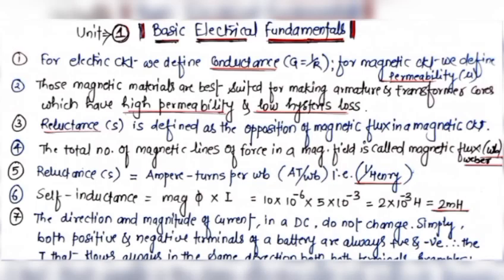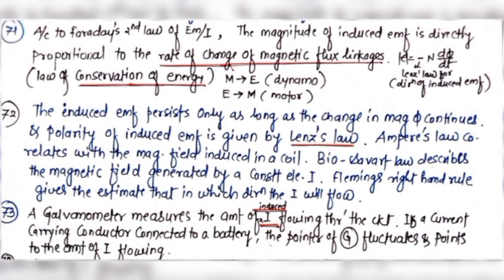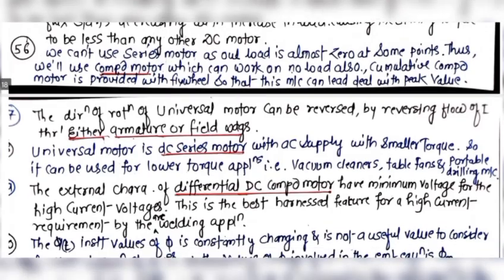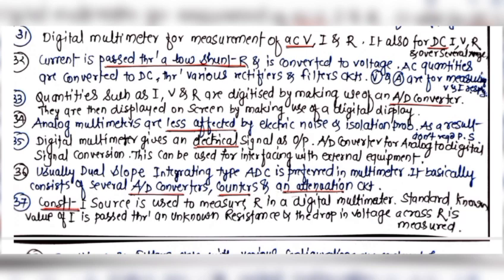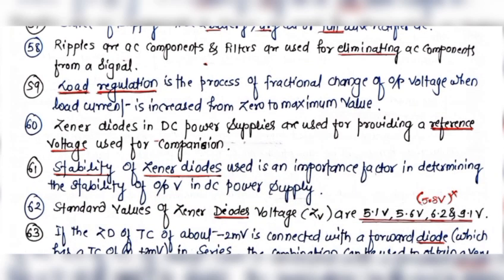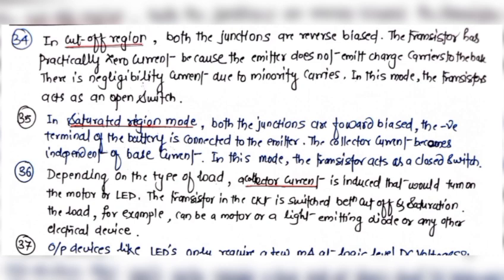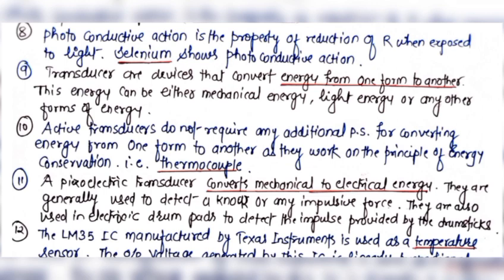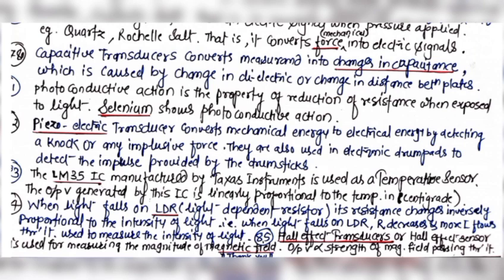Keynotes for BEE (312302) @ CM2K MSBTE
keynotes for basic Electrical and electronics engineering BEE (312302) CM2K MSBTE